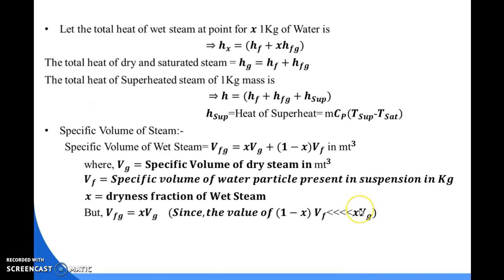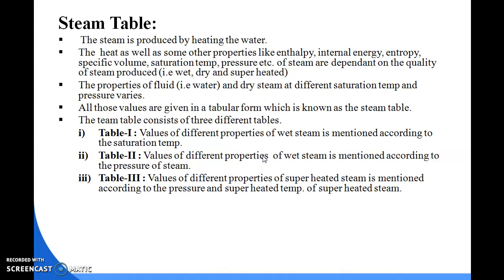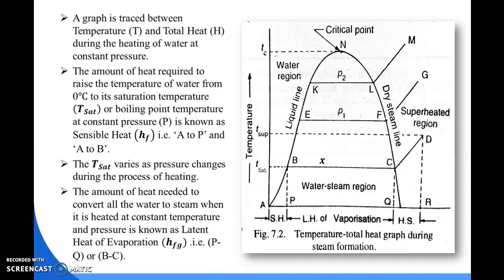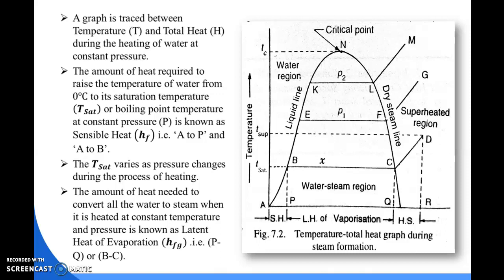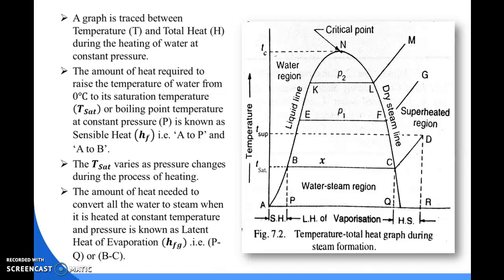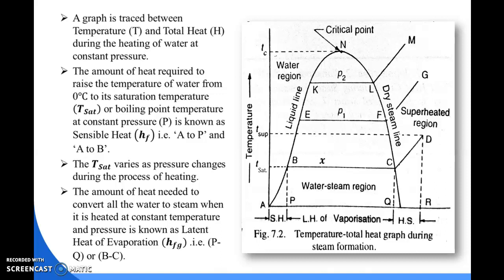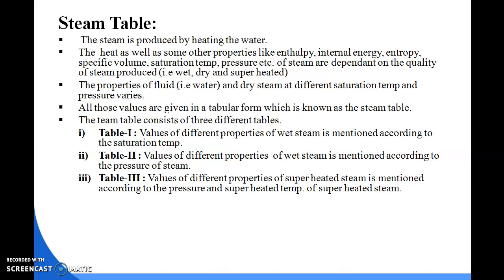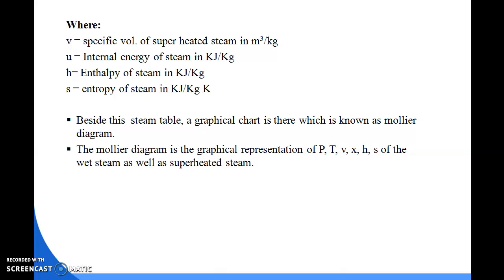3RD SEM EE ELEMENTS OF MECHANICAL ENGINEERING CHAPTER-2PROPERTIES OF STEAM PART-3